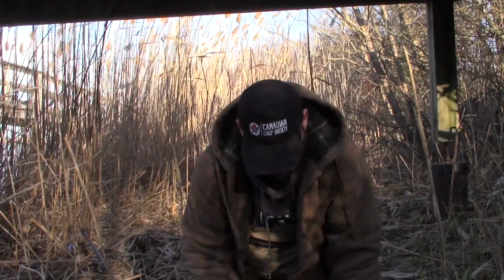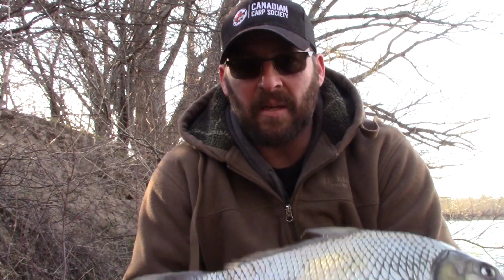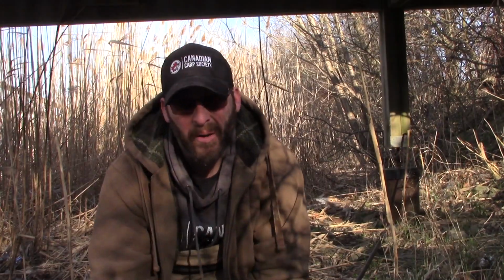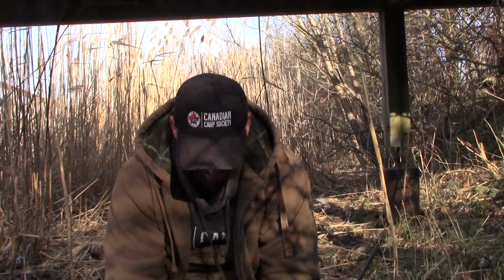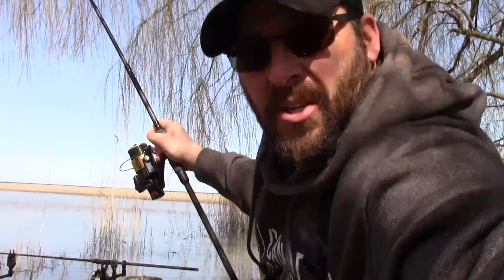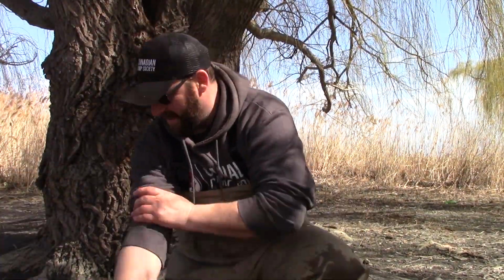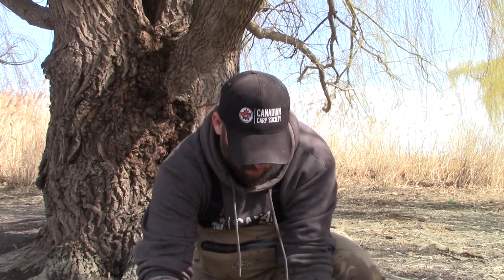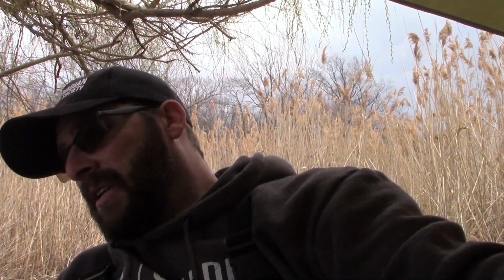Finding Carp in Spring Conditions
John tries some early spring spots chasing Canadian Carp. Finding bites in spring is key to being ready when the big ones eventually wake up.